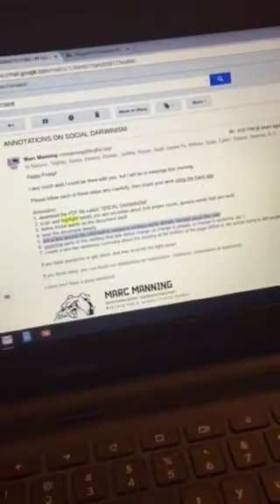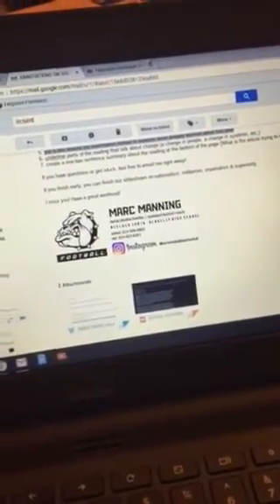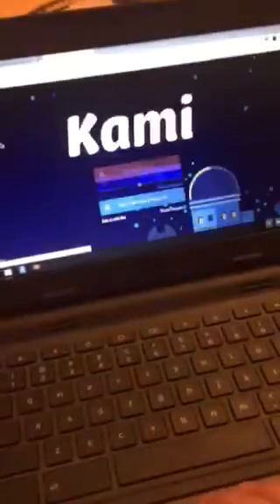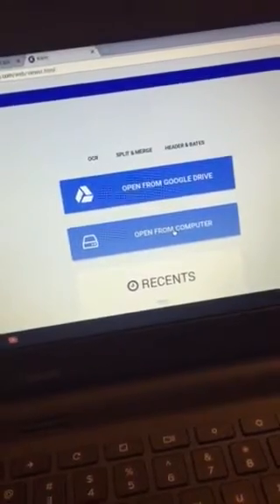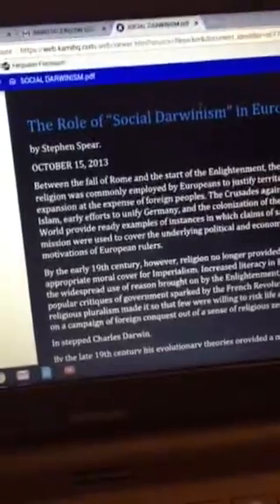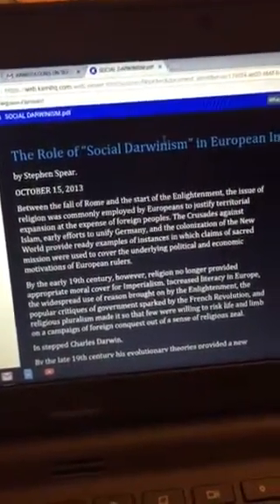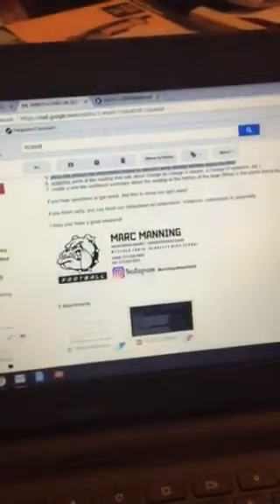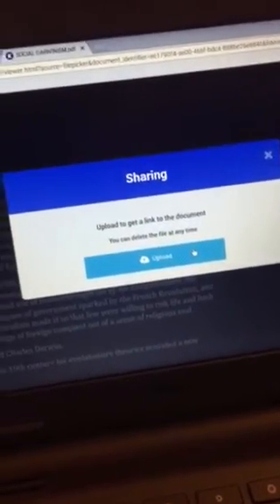HOW TO KAMI